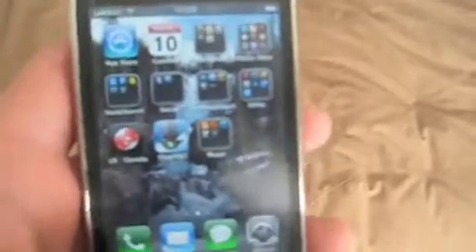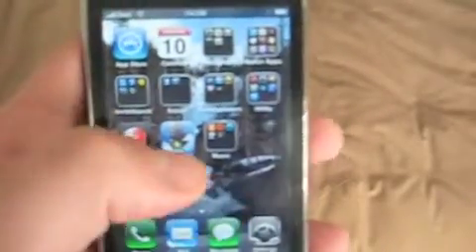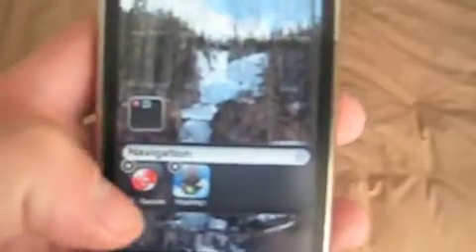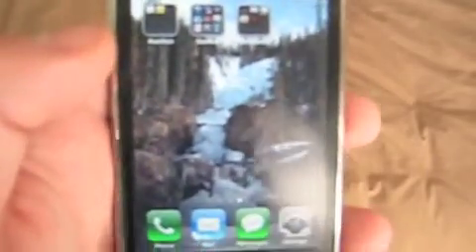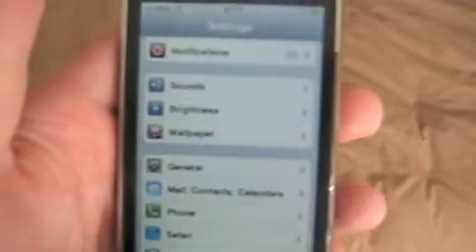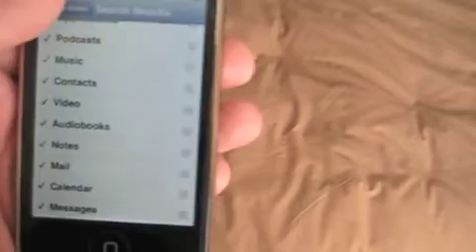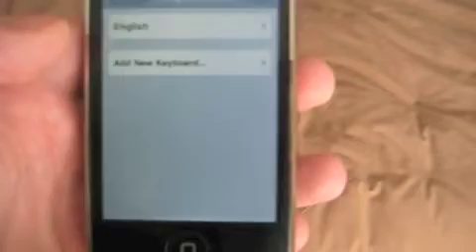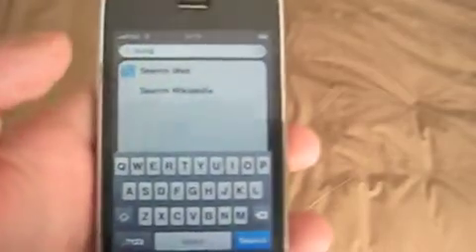iPhone OS 4 Beta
See parts of the new iPhone OS 4.0 Beta others haven't shown you.